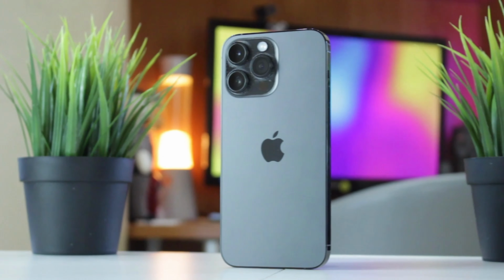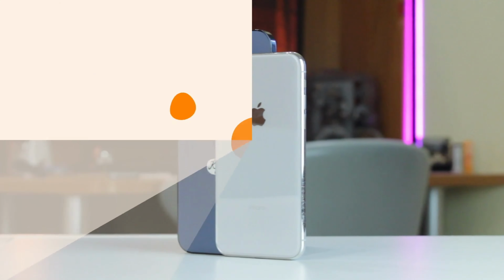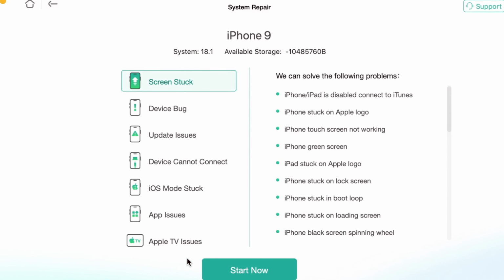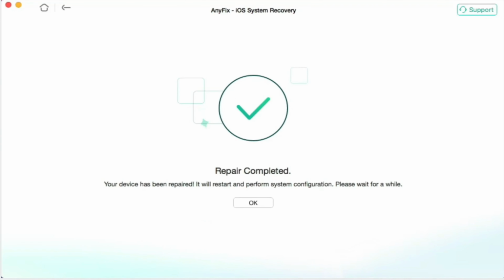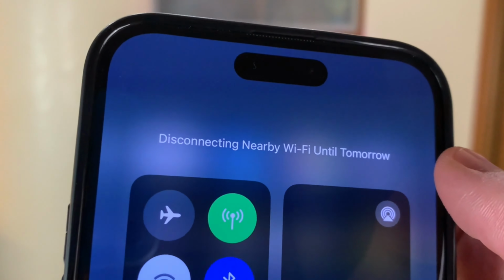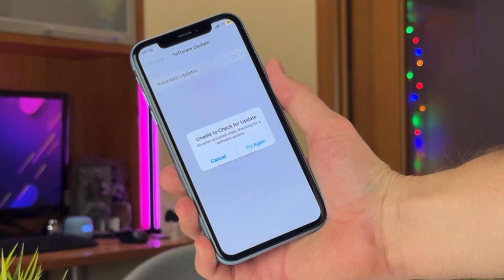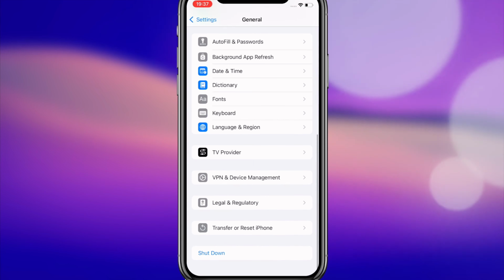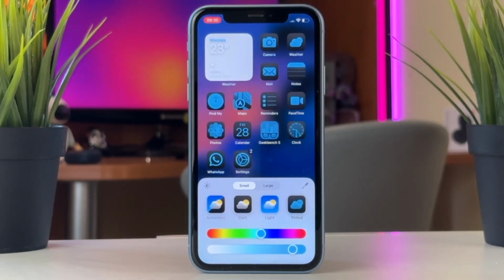[8 Ways] How to Fix iPhone Unable to Check for Update iOS 18 | 100% Success | Old iPhone Supported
The iPhone 16 upgraded to iOS 18 must have brought you a silky smooth experience, but if you want to upgrade your old iPhone to iOS 18, but the interface always shows iPhone Unable to Check for Update, don’t worry, today I bring you 8 methods that will definitely solve your problem.

Recently many iOS users have reported that their iPhones are unable to check for iOS 18 updates, the download process takes a long time, it cannot reach the server and gets stuck on the update screen. Therefore, in this video, we will fix the iPhone stuck on checking for updates. I hope the solutions we provide can help you.
00:00 Intro
00:35 Tip 1. Using Professional Upgrade Tool for iOS 18 Update
03:23 Tip 2. Restart Your iPhone
04:08 Tip 3. Check Internet Connection
04:41 Tip 4. Reset Network Settings
05:10 Tip 5. Check Apple Server
05:53 Tip 6. Free Up iPhone Storage
06:24 Tip 7. Delete iOS 18 Profile & Reinstall
06:53 Tip 8. Update to iOS 18 via iTunes
Check the article to get more tips:
Check more videos on our channel:
[2 Ways] How to downgrade iOS 18 to 17? | 2024